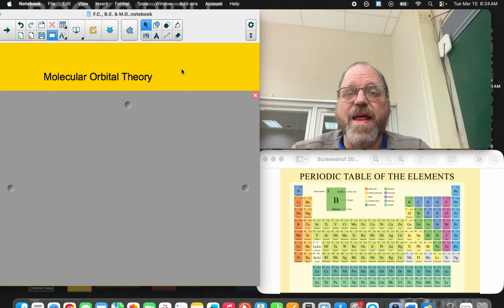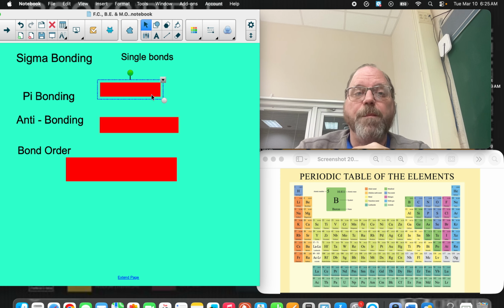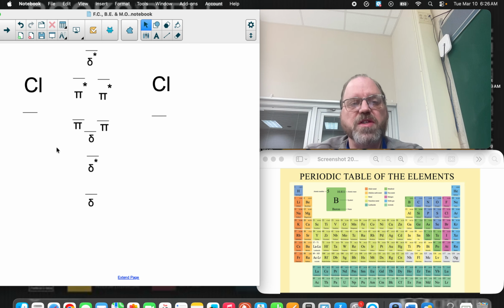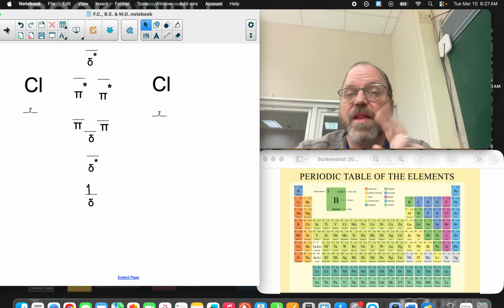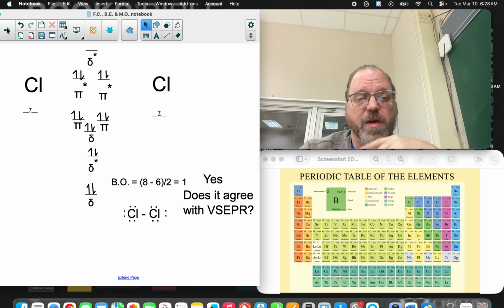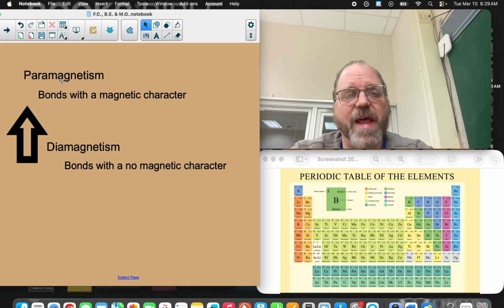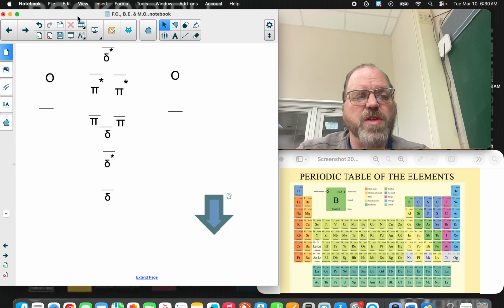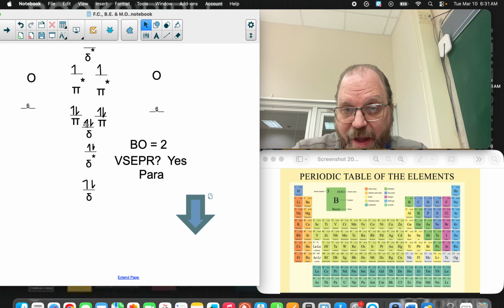Advanced Chemistry - Bonding - Molecular Theory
Today, we will be discussing Molecular Theory for Covalent Bonding.